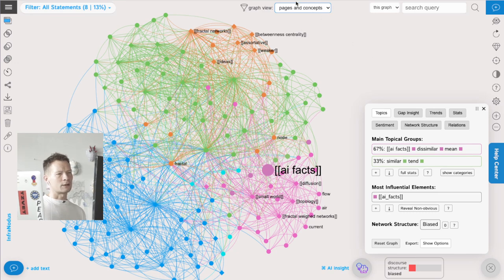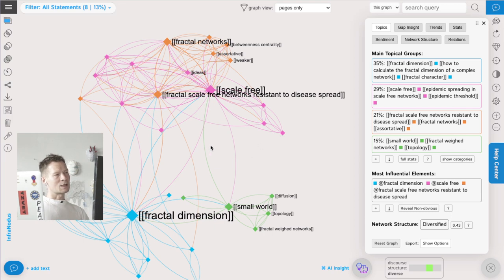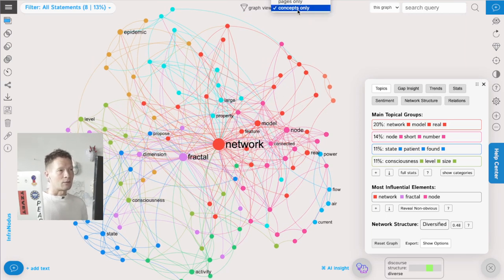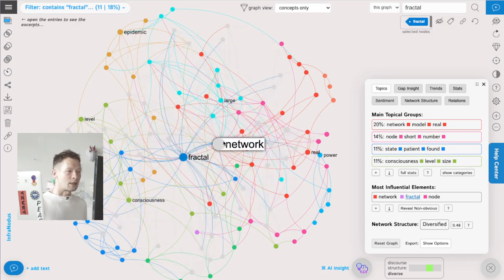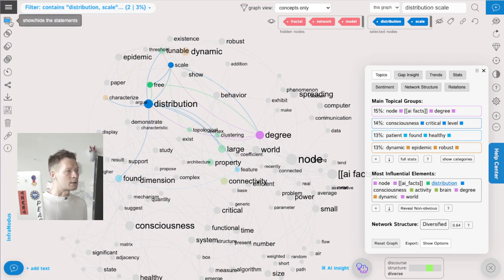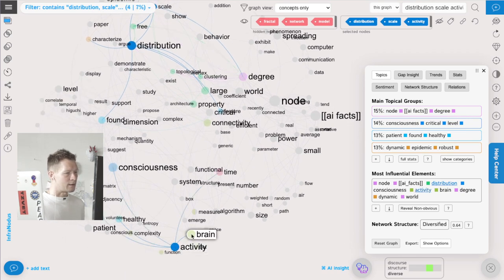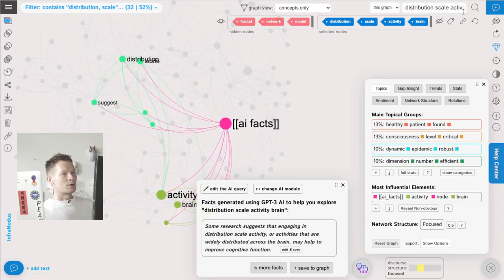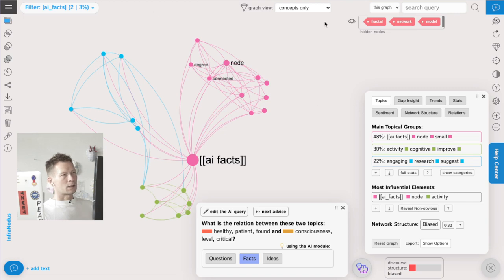Second Brain PKM Insights with AI and Text Graph Visualization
You can use text visualization tool to get structural insights about your personal knowledge management system's content. This approach enables you to find the gaps in your ideas and different topics that you could bridge in a new way.

You can then apply the built-in GPT3-based AI tool to generate interesting research questions and facts that would link those different groups of concepts together. You can also use the graph itself to select some interesting concepts and generate the new content on their basis.

with the content from your Obsidian, Logseq, Remnote or Roam Research vault.

Footnote: Unlike other graph visualization tools, InfraNodus visualizes both the connections between your pages, but also your textual content, so you can have the full picture. It will then apply powerful network science algorithms to detect the most influential elements, the main topical groups, and the gaps between them. So you're getting much more insight from your knowledge graph data than with your standard PKM.